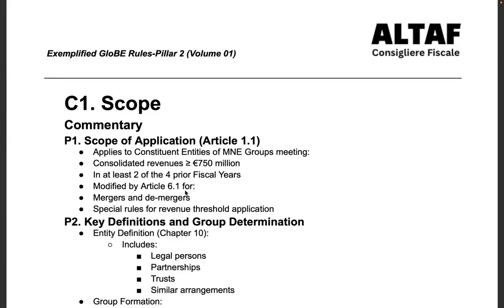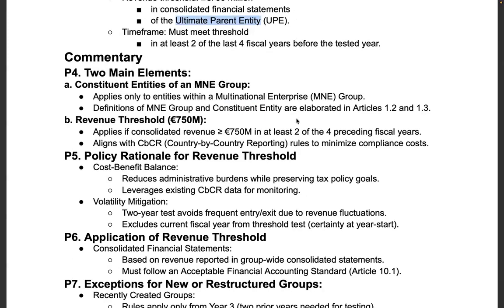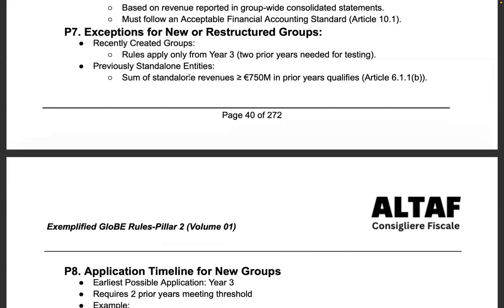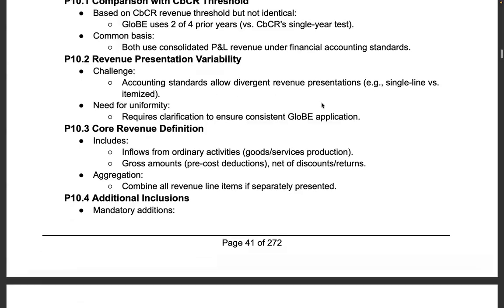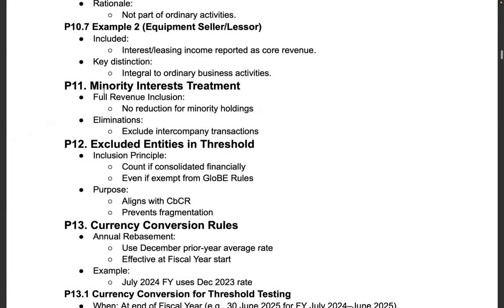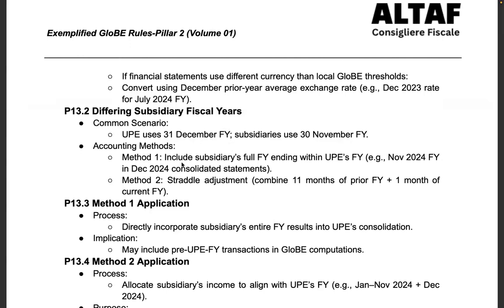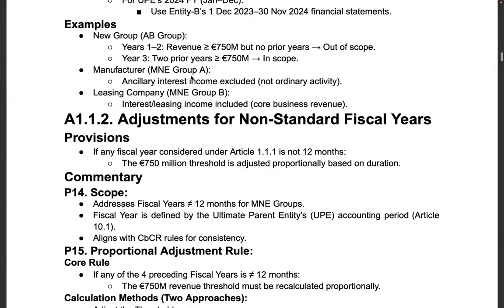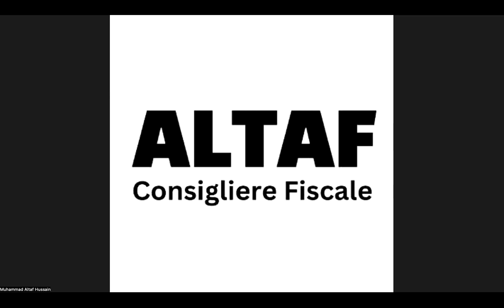1.1. GloBE Rules-Article 1.1-Scope and Application of GloBE Rules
Summary: of Article 1.1. – Chapter 1 of BEPS Pillar 2 (Scope & Core Framework)

Key Outcome: The training established that the Pillar 2 GloBE rules apply to multinational enterprise (MNE) groups with consolidated revenue of €750 million or more in at least two of the four preceding fiscal years. The session clarified scope criteria, revenue definitions, currency rules, and exclusions to ensure consistent application of the 15% minimum tax.

Core Framework Rules

Revenue Threshold Application: The €750M threshold applies to the Ultimate Parent Entity’s (UPE) consolidated annual revenue.

Two-Year Test: Met in at least 2 of the last 4 fiscal years.

Look-back Mechanism: Current year excluded from testing, providing tax certainty.

New Groups: Rules apply from year three (requires two prior years of existence).

Previously Standalone Entities: Sum revenues when they later form an MNE group.

Revenue Definition & Inclusions: Includes ordinary activities (goods, services, core income), both realized/unrealized net investment gains, and extraordinary non-recurring income. Revenue must be aggregated across all line items.

Revenue Exclusions: Intra-group transactions (eliminated in consolidation), ancillary interest income outside ordinary activities (e.g., manufacturer’s treasury income), and financial entities (use net banking product per accounting standards).

Technical Implementation Rules

Currency Conversion Protocol: Use December prior year average exchange rate for annual rebasement. Year-end finalization uses actual rate on fiscal year-end.

Non-Standard Fiscal Year Adjustments: Proportional adjustment based on fiscal year duration (e.g., €750M × (9/12) = €562.5M threshold for a 9-month year). Alternatively, annualize revenue. Both methods yield same outcome.

Differing Subsidiary Fiscal Years: Two methods – (1) Direct: include subsidiary’s full year ending within UPE’s year; (2) Straddle: combine partial months to align. GloBE compliance follows method used in financial statements.

Entity Treatment & Exclusions

Minority Interest: Full revenue inclusion (no reduction for minority holdings).

Excluded Entities Framework: Their revenue counts toward the €750M group test, but they are exempt from GloBE compliance burdens (e.g., non-profits, pension funds, per Article 1.5).

Non-consolidated subsidiaries & JVs: Use subsidiary’s fiscal year ending within UPE’s fiscal year (Article 3.1.3).

Key Definitions

MNE Group: Entities included in consolidated financial statements.

Constituent Entities: Group entities subject to GloBE, including PEs treated as separate fiscal entities.

Ultimate Parent Entity (UPE): Highest level entity preparing consolidated statements.

Acceptable Financial Accounting Standard: IFRS or other authorized standards (Article 10.1).

Revenue Presentation: Requires uniform GloBE application across diverse industries (e.g., insurance, holdings). Core revenue = gross inflows from ordinary activities, net of discounts/returns, pre-cost reductions.

Policy Rationale

Design: €750M threshold balances administrative burden with policy goals. Aligns with Country-by-Country Reporting (CBCR) to lower compliance costs.

Volatility Mitigation: Two-year test prevents frequent entry/exit, ensuring stability.

Tax Certainty: Look-back mechanism enables accurate tax provisioning.

Anti-fragmentation: Includes excluded entity revenue in threshold testing to prevent artificial separation.

Scope Boundaries: Below-threshold groups and purely domestic operations are out of scope.

Modifications & Next Steps

Special Cases: Mergers, de-mergers, and other adjustments (Article 6.1) may modify threshold application.

Recommended Study:
Article 1.2 (MNE/group definitions),
Article 1.3 (constituent entities),
Article 1.5 (excluded entities),
Article 3.1.3 (non-consolidated subsidiaries),
Article 6.1 (mergers/demers), and
Article 10.1 (acceptable accounting standards).